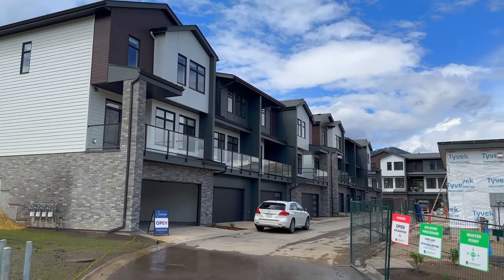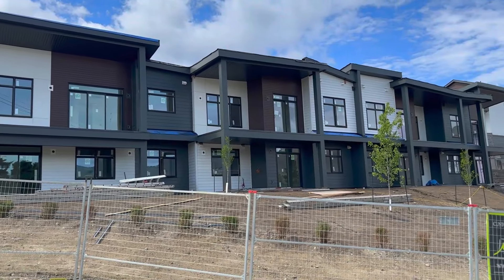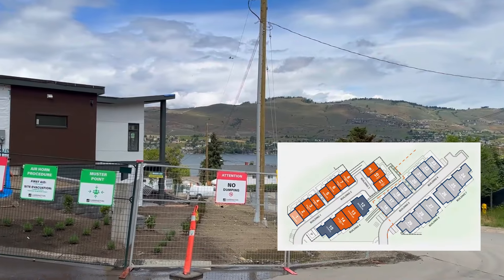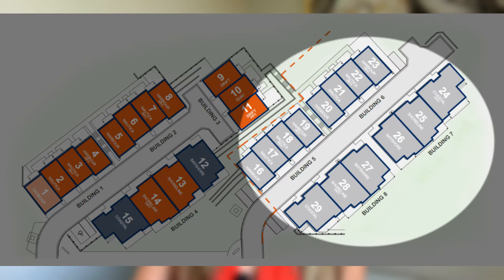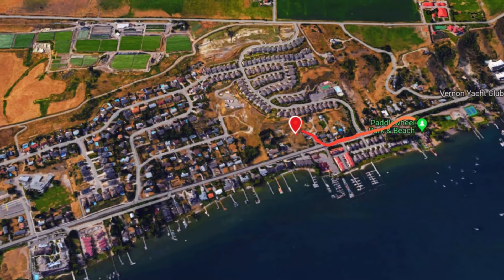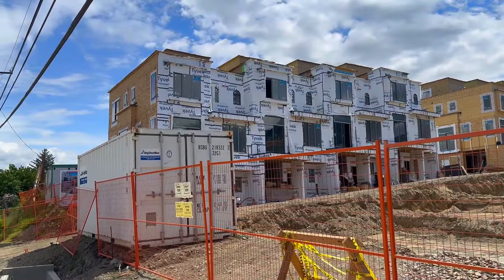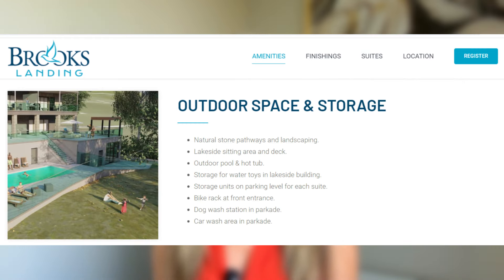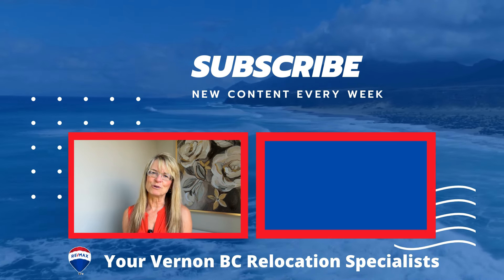Discover 3 BRAND NEW Townhouse & Apartment CONDO Developments in Okanagan Landing, Vernon BC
Explore the latest real estate developments in Okanagan Landing, Vernon BC! In this video, we take you on a detailed tour of three brand new condo and townhouse projects, showcasing their unique features, construction progress, and pricing.

1. Sailview Townhomes at 7599 Klinger Road: Starting at $684,900 + GST, these family-oriented townhouses offer 3 bedrooms, 2.5 bathrooms, double car garages, and covered patios. Located near the water and within walking distance to Okanagan Landing Elementary School, this development also includes a proposal for 58 future apartments.

2. 7670 OK Landing Road Townhouses: In the presale stage, these 3-bedroom, 3-bathroom units are priced at $868,000 + GST. With optional elevators and rooftop patios, these townhouses are close to Paddlewheel Park, a pub, and a liquor store.

3. Brooks Landing at 7501 Brooks Lane: A 5-storey, 17-unit condominium residence with 2 and 3-bedroom units, modern designs, and amenities like a pool, hot tub, and fitness room. These units range from 1800 to 2800 sq ft, with plans for a dock and lake frontage.

Join us as we review the features, pricing, and future plans for these exciting new developments. Whether you’re looking for a new home or an investment opportunity, this video provides all the insights you need!  Contact RE/MAX Vernon Salt Fowler for more details!